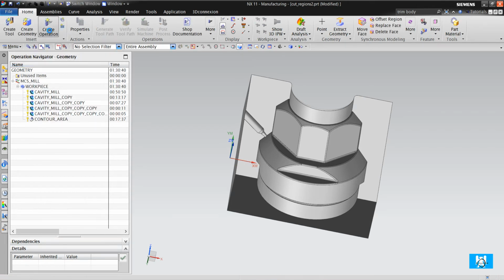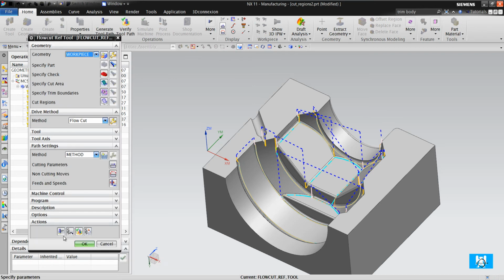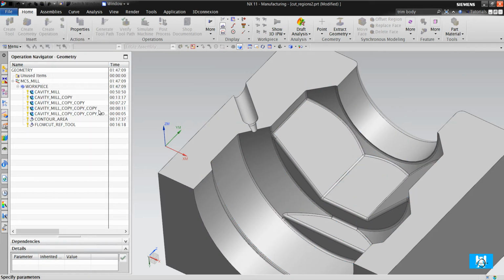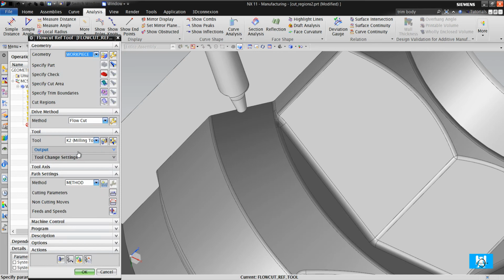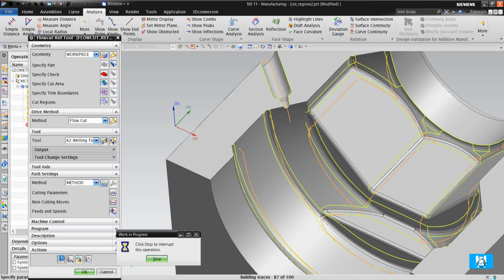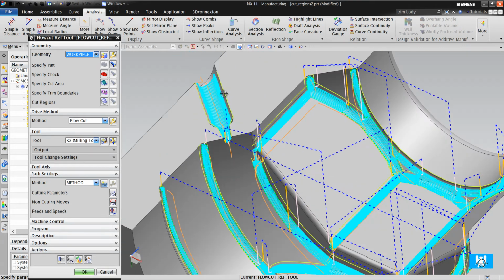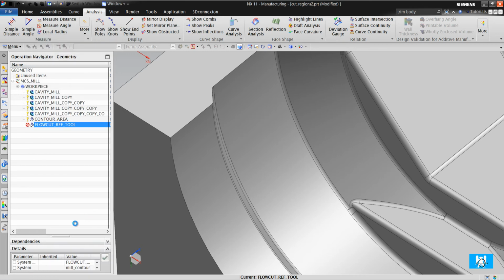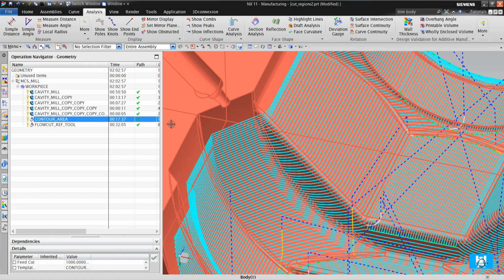26-Flow Cut Operation